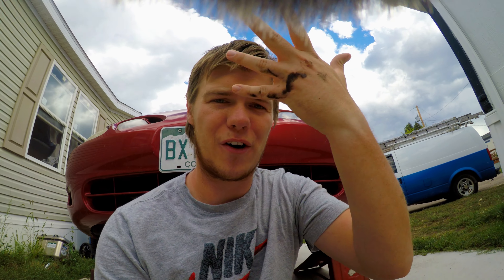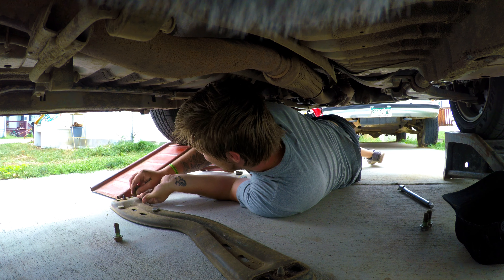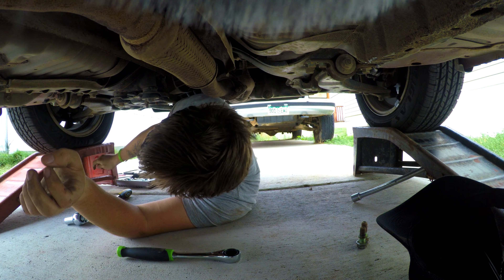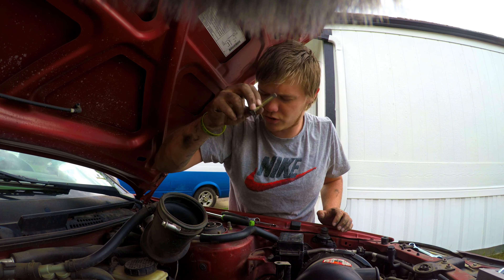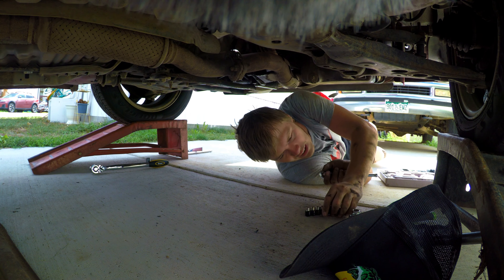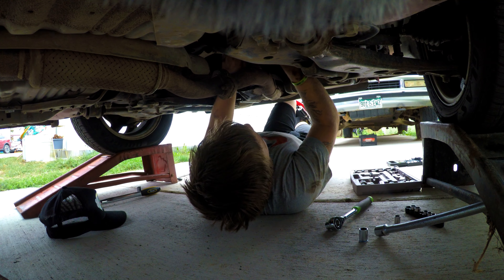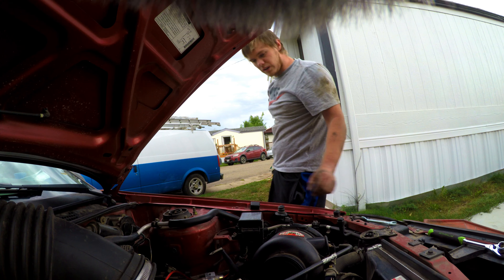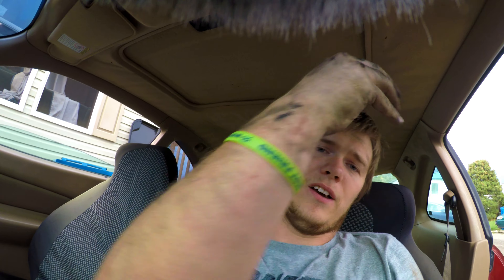Taking my car apart 😐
I basically did this all for nothing I hate my life carslover mechanic colorado ￼